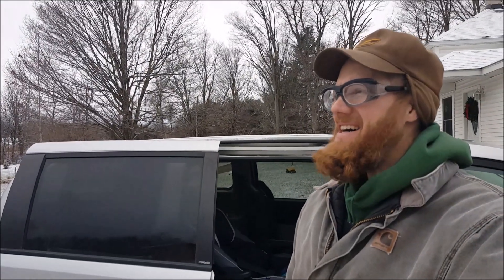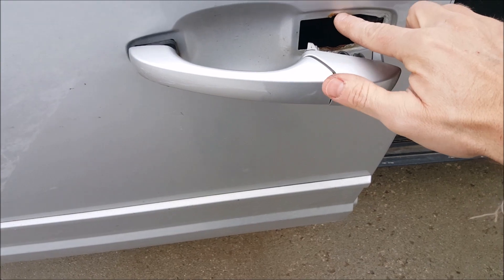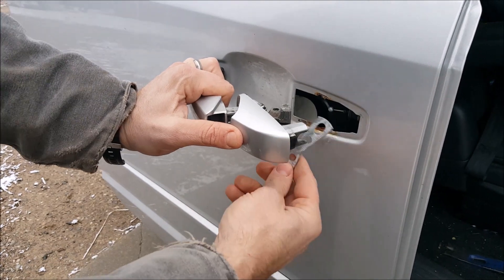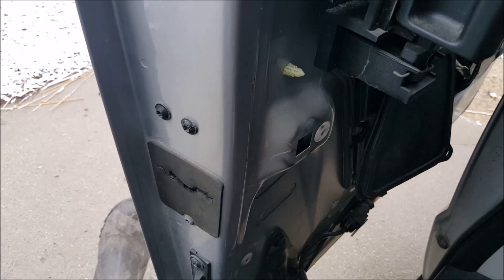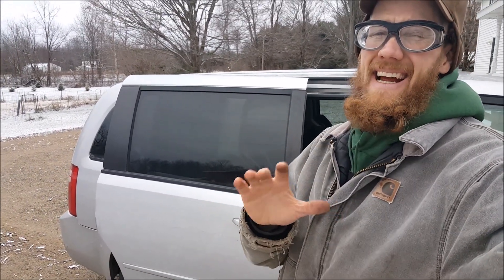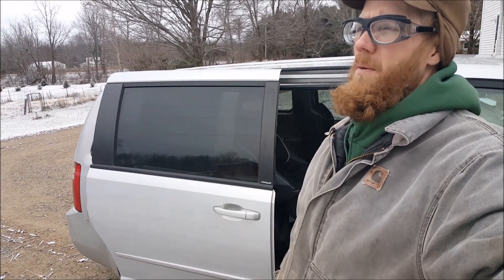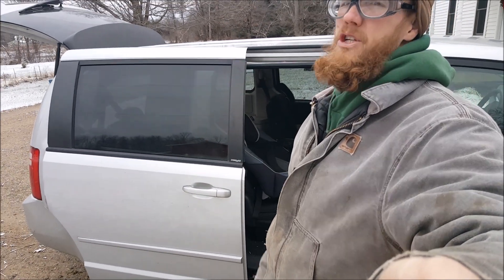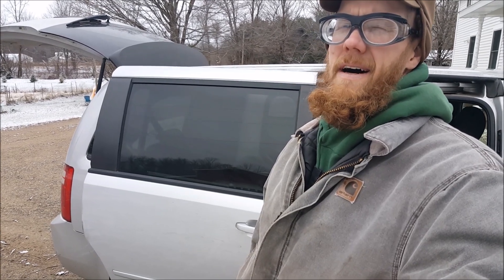Dodge Caravan Sliding Door Handle Fix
So this is how I fixed my Dodge Grand Caravan sliding door.  I’m fairly handy but I’m no Mechanic.  I think you can fix your too.

Dorman made a kit to fix this!

***Link to our Amazon store.  All tested and approved by me

If you find this helpful Feel Free to support Me